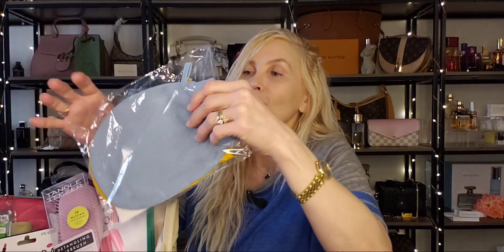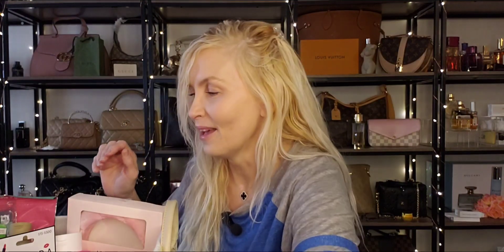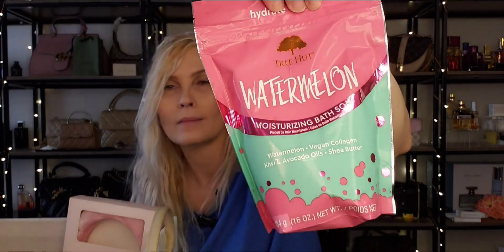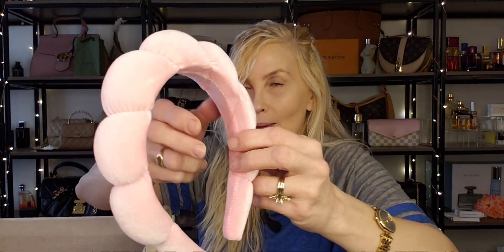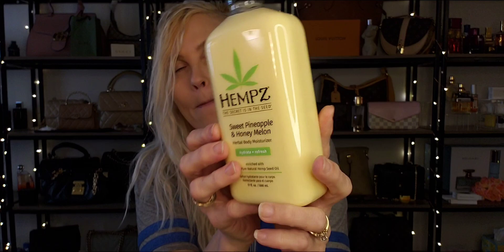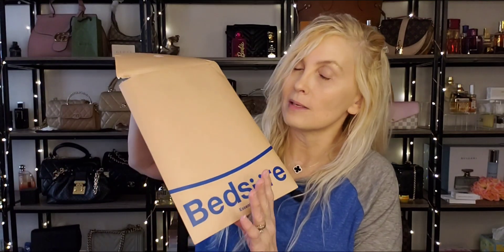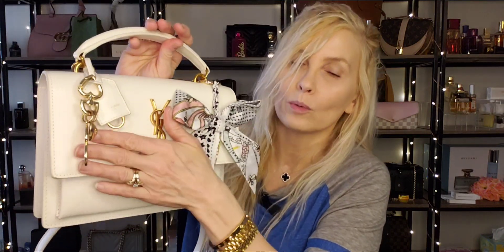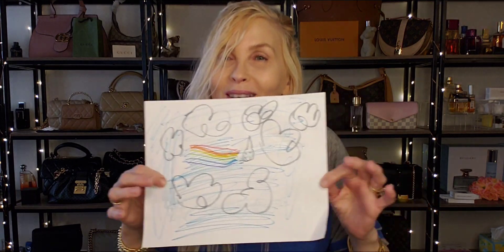Sharing My Amazon Birthday Gifts! Gifts for Her! Gifts for Women! Mom Gifts!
Amazon birthday gifts for her! Gifts for females! Gifts for Women! Birthday Haul! Sharing my birthday gifts with you!

On this channel I love to share anything and everything I love!

My Amazon Link to Storefront

Birthday Gifts for Her Link
Check out this list Birthday Gifts for Her from Erica Stauss

 Facebook Erica Stauss
Support my channel CashApp $EricaCassagnol
My Mercari Active Discount Codes & links
ALT FRAGRANCES
Discount Code: MAID911HOUSECLEANING
AROMA CONCEPTS LLC
Discount Code 10% OFF: MAID 911HOUSECLEANING
ARFRAGRANCES
Discount Code for 20% OFF: ECASS15 (1x USE)
BELlARI HOME
Discount Code for 15% OFF: MAID911HOUSECLEANING
Discount code: PERFUMEANDMEERICASTAUSS
DUA FRAGRANCES
Discount Code 15% OFF: MAID911HOUSECLEANING
Intense Oud Fragrances from the East
Discount Code: ERICASTAUSS for 12% Off
KITCHE
Discount Code for 10%OFF: PERFUMEANDME
Discount Code: PERFUMEANDMEERICASTAUSS
MAISON D’ORIENT
Discount Code: PERFUMEANDMEERICASTAUSS
NOTEWORTHY
Use link below please to purchase any Noteworthy Frangrance.
Discount Code: PERFUMEANDMEERICASTAUSS
SOLAWAVE
Discount Code: MAID911HOUSECLEANING